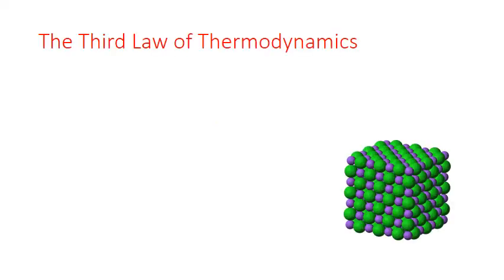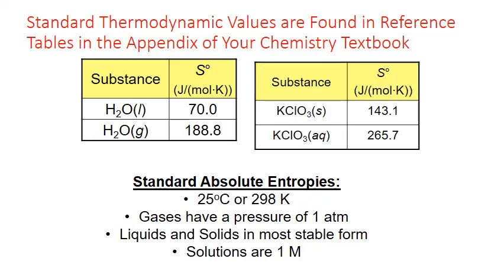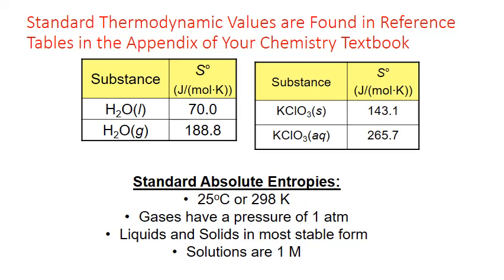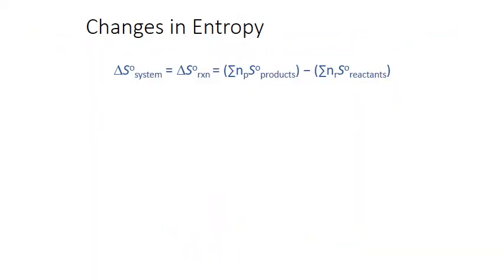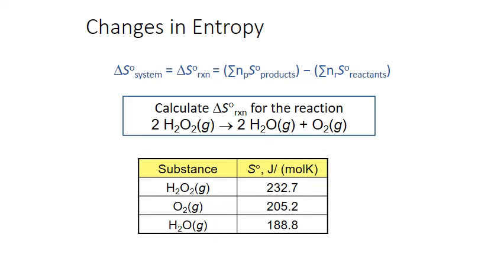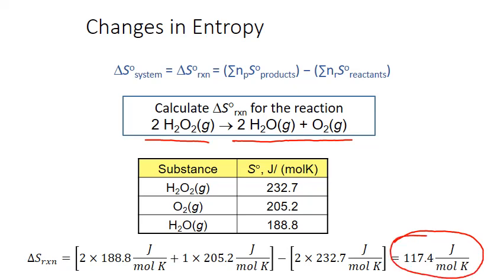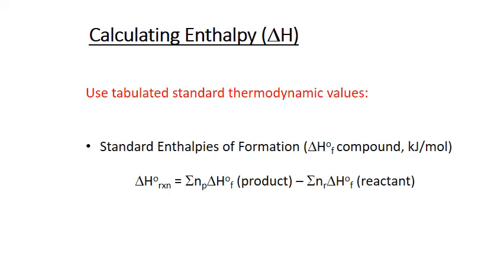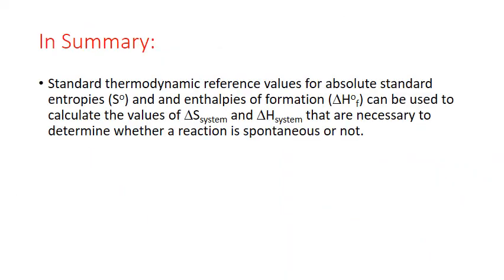CHM122 Unit 7 Using Standard Thermodynamic Values MWhiteJeanneau